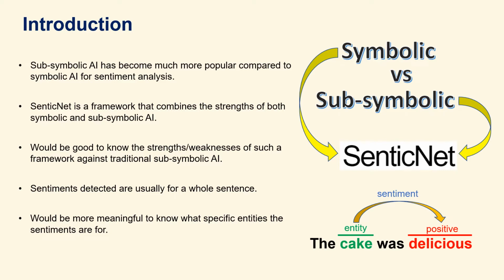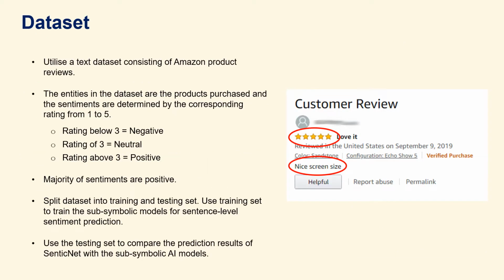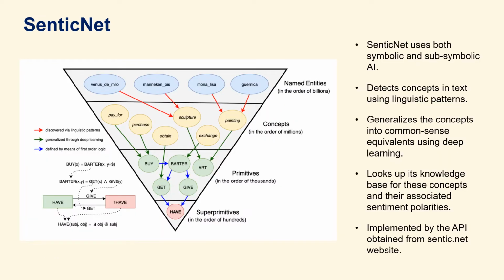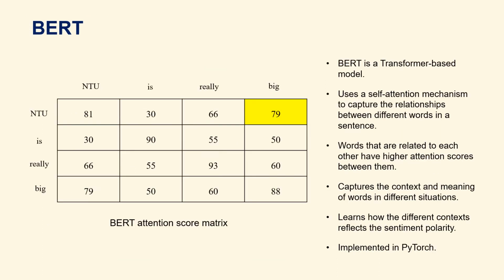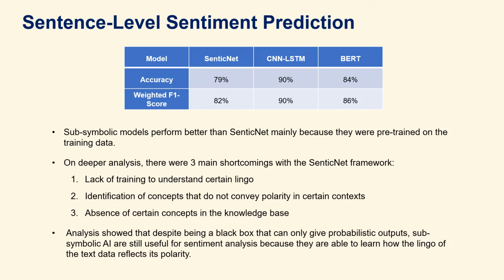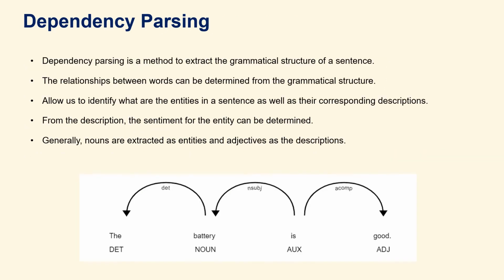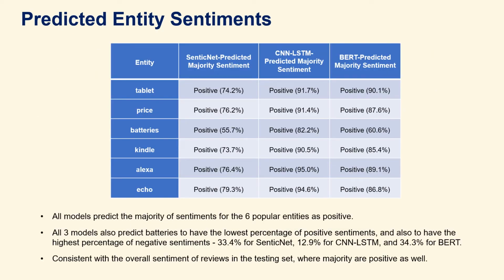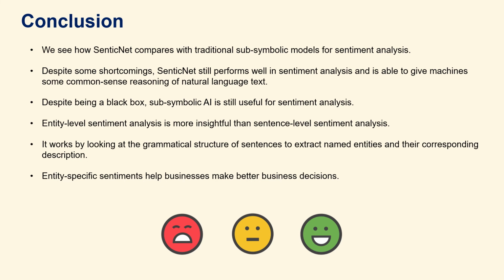39 Jordan Tan Rei Yao - Time Expression and Named Entity Recognition for Sentiment Analysis